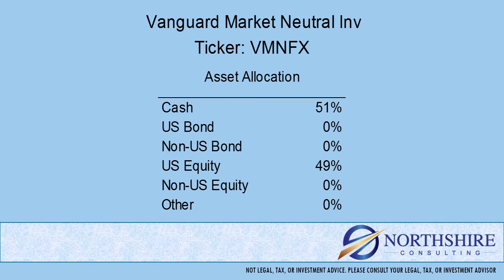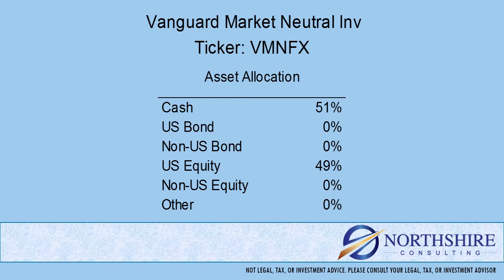Vanguard Market Neutral Inv VMNFX